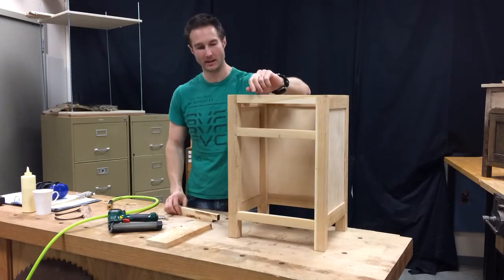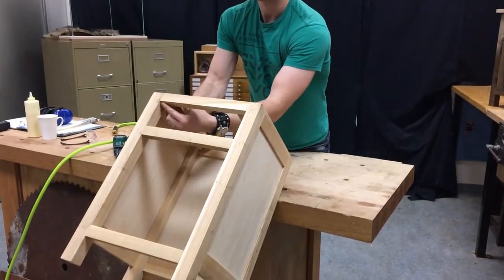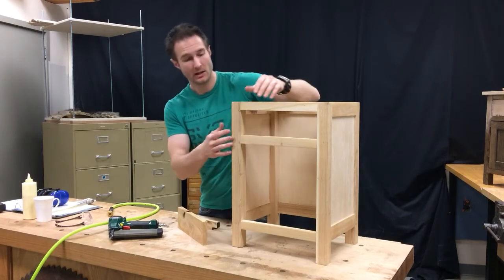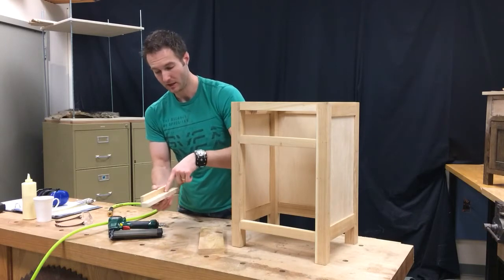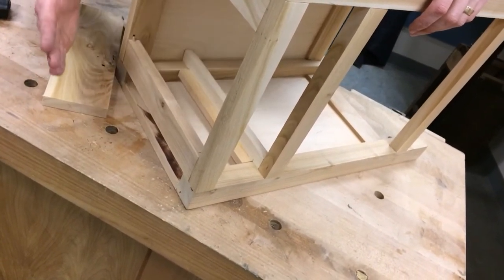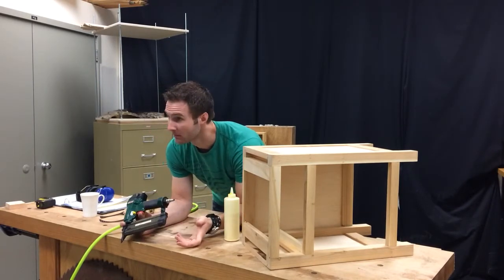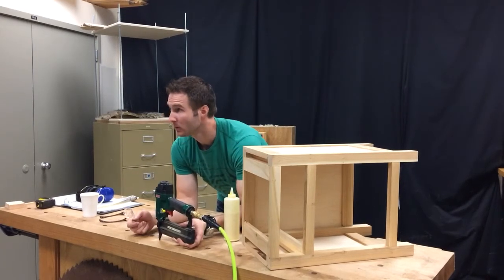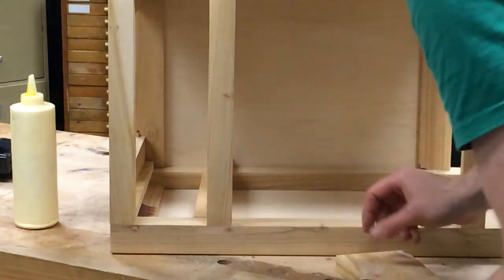Nightstand - Lower Drawer Guides